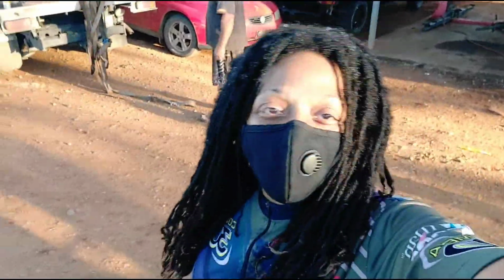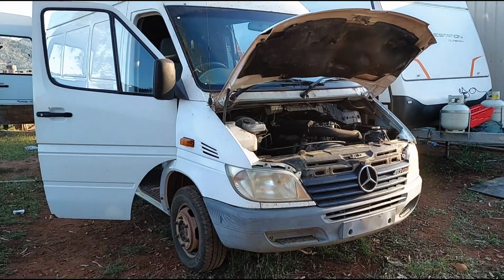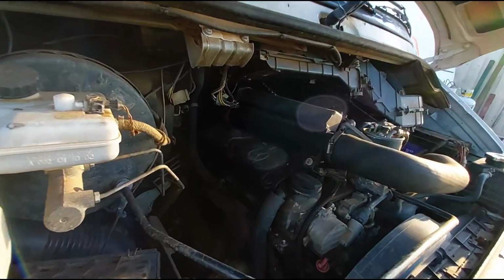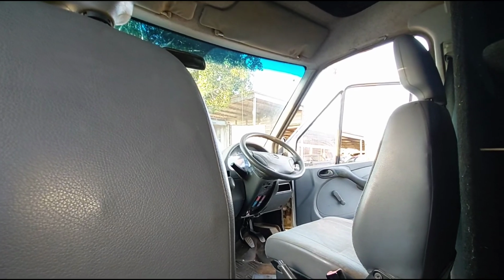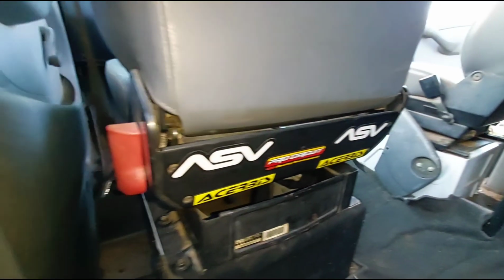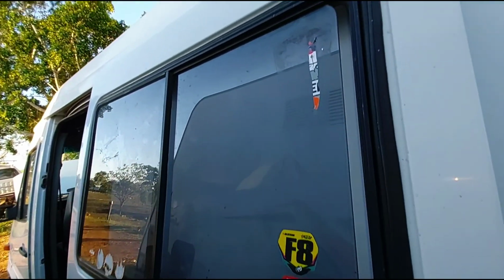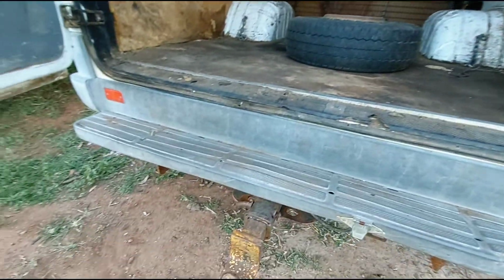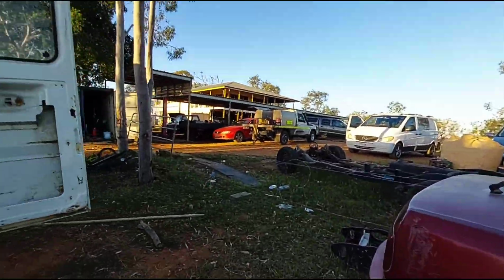I BOUGHT MY DREAM VANLIFE VAN!!! Introducing VANORMOUS!!!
🔆 SUPPORT ME

🔆 MY OFF TAP REACTION CHANNELS

🔆 MY VAN LIFE & OFF GRID CHANNELS

🔆 MY OTHER OFF TAP CHANNELS

🔆 MY MUSIC

🔆 MY HOMIE